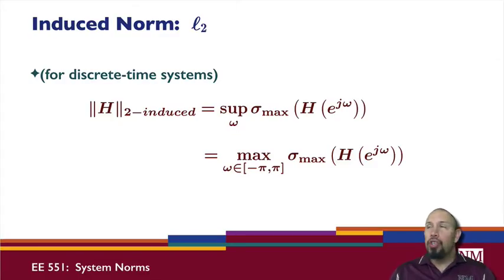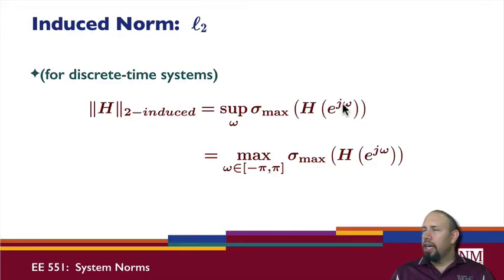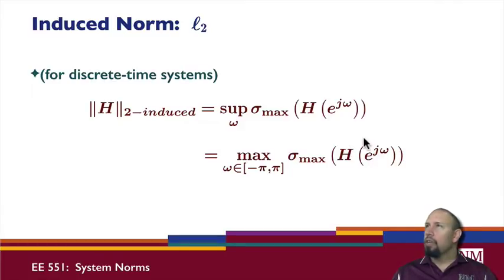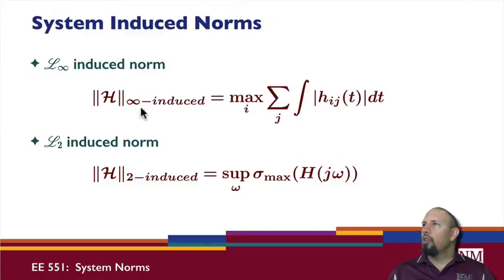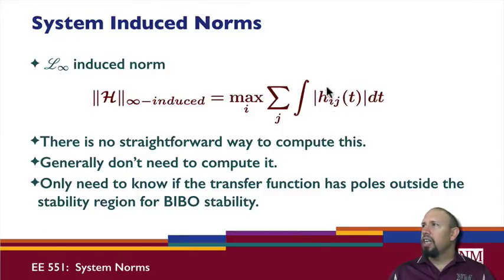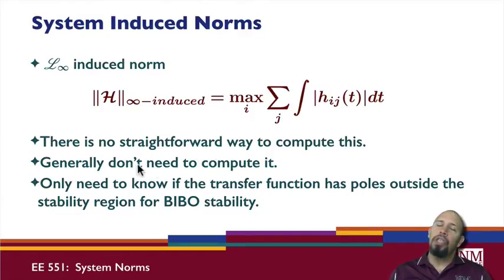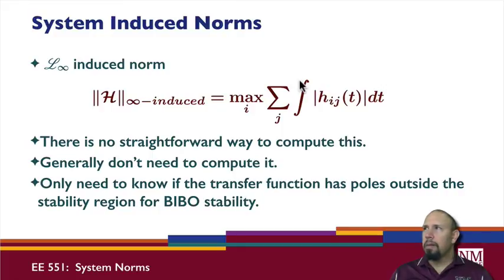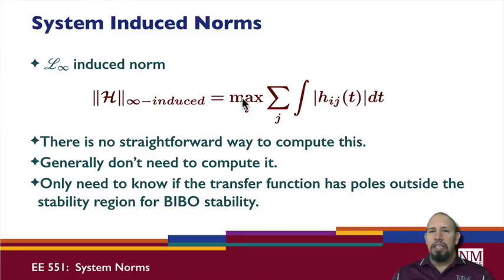L22B: H∞ Norm